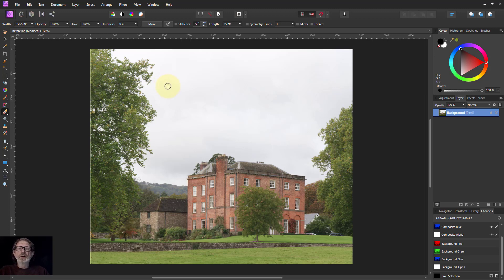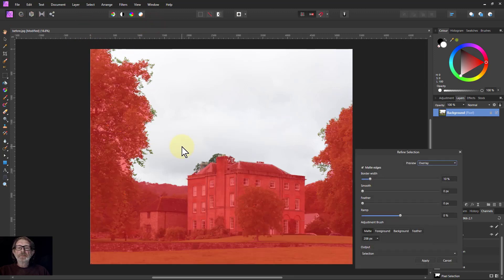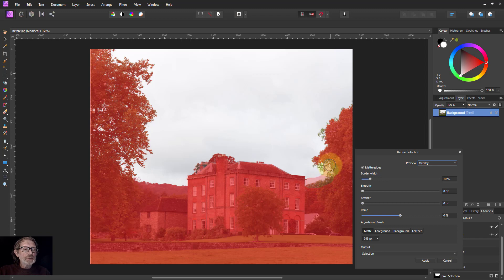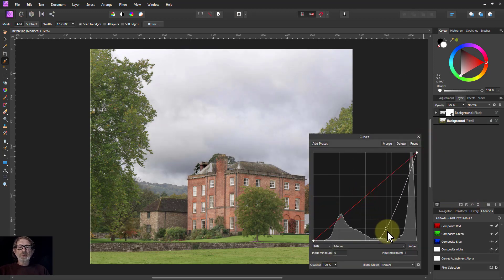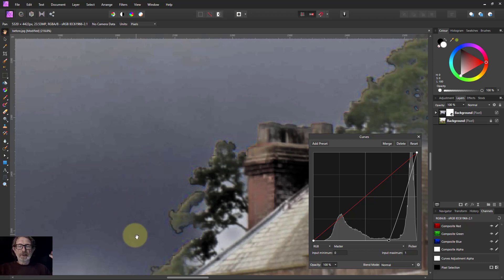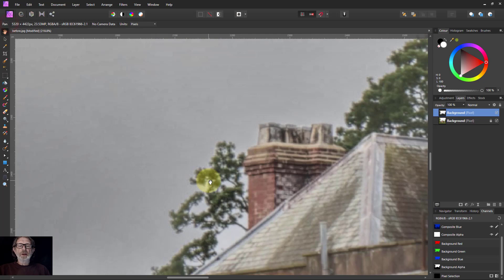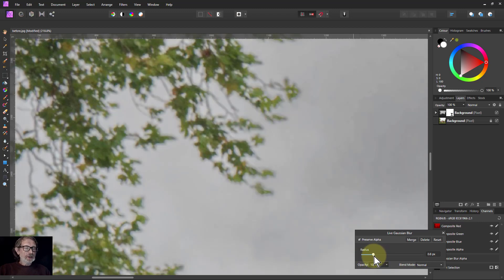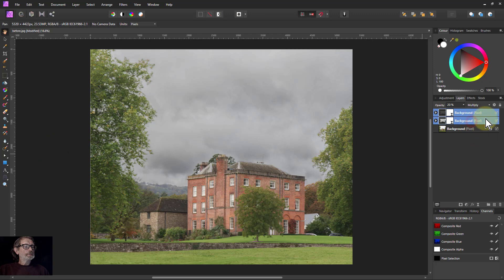Extracting Contrast and Texture from a Flat Sky (using Affinity Photo)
Sometimes it is better extract genuine detail from a sky rather than replacing it. And yet when you select and boost the sky, the edges can be overly affected and you can get terrible banding. Here's a look at this effect plus a way that can get past these problems.

The web page for this video is here (with links to related videos)